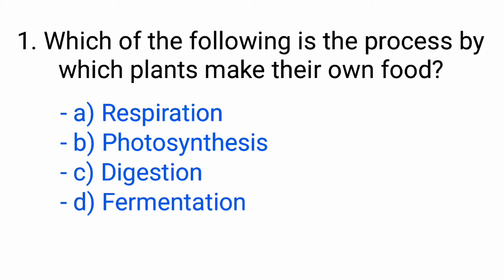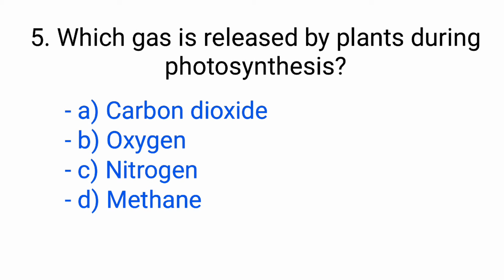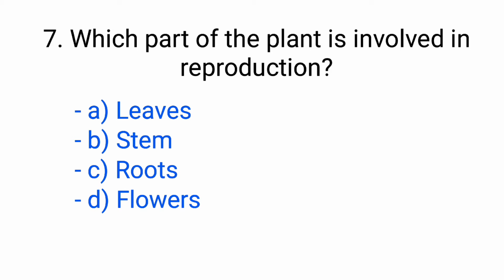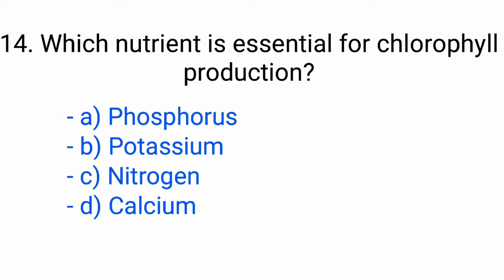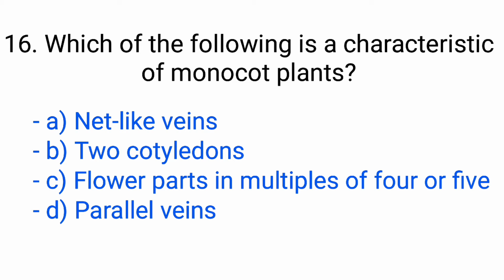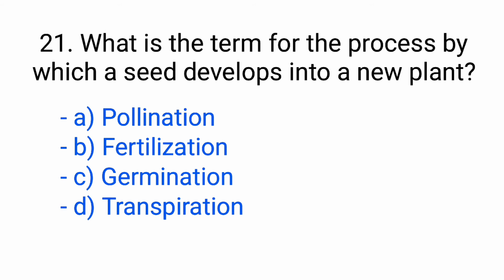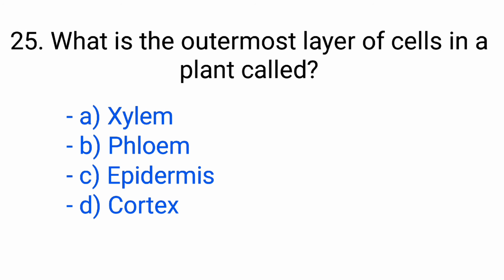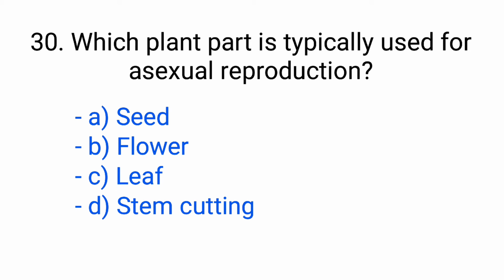Biology Mcq | biology plants mcq | important biology mcq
Welcome to another informative video on 'Study with Anam'! In this video, we dive into a comprehensive set of Biology Multiple Choice Questions (MCQs) designed to enhance your understanding and prepare you for exams. These questions cover a wide range of topics, ensuring you have a solid grasp of the fundamental concepts in Biology.

What You'll Learn:
- Key concepts in cell biology, genetics, ecology, and more
- Detailed explanations for each question to help you understand the reasoning behind the correct answers
- Tips and tricks for tackling Biology MCQs in exams

Whether you're a student preparing for school exams, competitive tests, or just looking to refresh your knowledge, this video is a perfect resource. Each question is carefully selected to challenge and improve your understanding of Biology.

Engage with Us:
Comment: Share your thoughts, questions, or any topics you'd like us to cover in future videos.

Feel free to modify the links and details according to your preferences.

biology mcq,
biology mcqs,
biology mcq for neet,
biology mcq for entry test,
biology mcq mdcat,
biology mcq for all competitive exam,
biology mcq for nursing,
biology mcqs for entry test with answers,
biology mcqs for mdcat,
biology mcqs for sst,
biology mcqs for nts,
biology mcqs for usat,
biology mcq for competitive exams,
biology mcq for board exam 2024,
biology mcq for neet 2024,
biology mcq for bsc nursing entrance exam,
biology mcq in hindi,
biology mcq in english,
biology mcqs for sst test,
biology mcqs for ppsc,
biology mcqs for mdcat 2023,
biology mcqs in english,
biology mcqs in urdu,
biology mcqs for entry test,
bio mcq in hindi,
biology mcq for neet 2023,
mdcat past paper mcqs biology portion,
biology mdcat past paper mcqs,